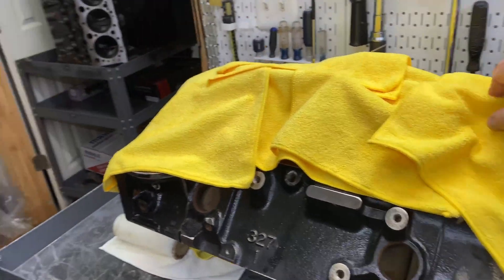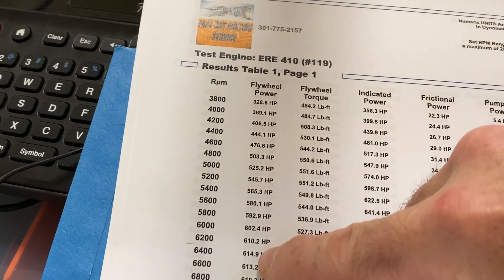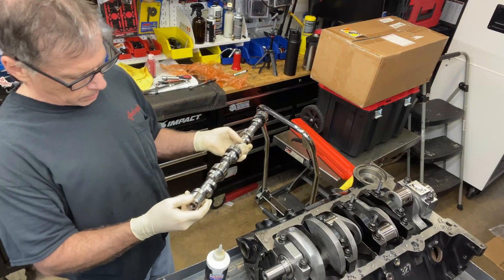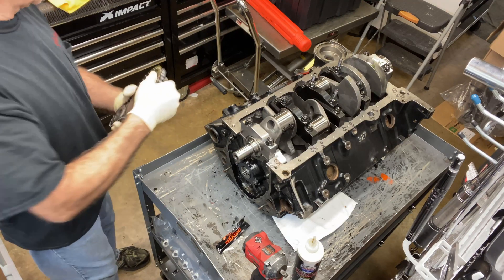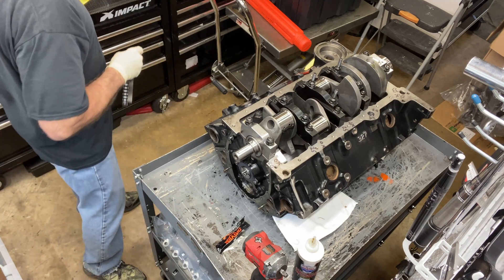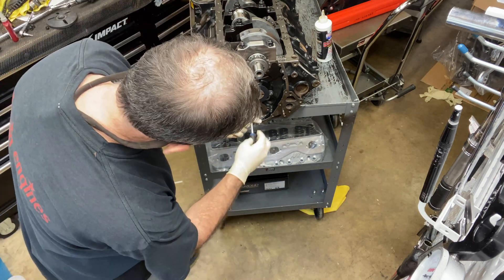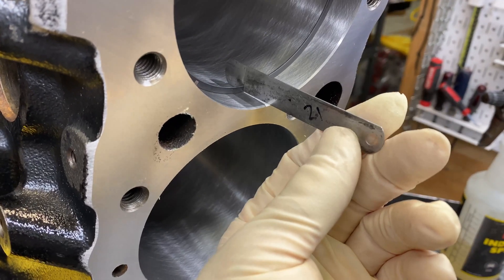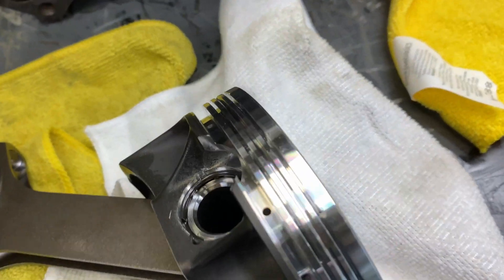409 LT1 Short Block Assembly Part II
More short block assembly of the 409 (410) LT1.  Today is camshaft installation, ring filing, rod bearing clearance check and a bit more.